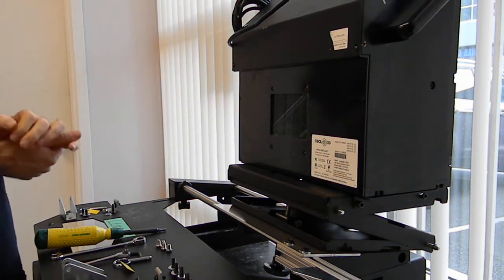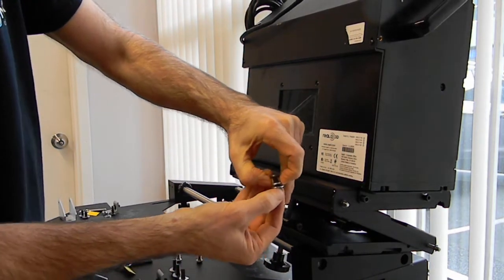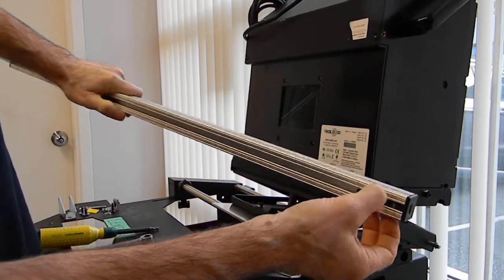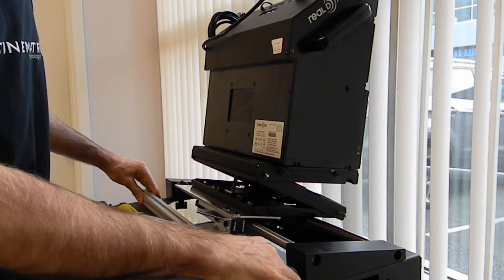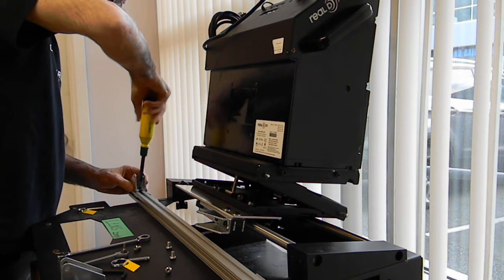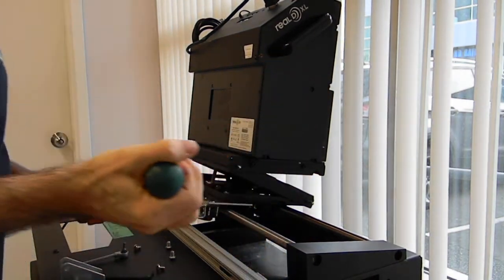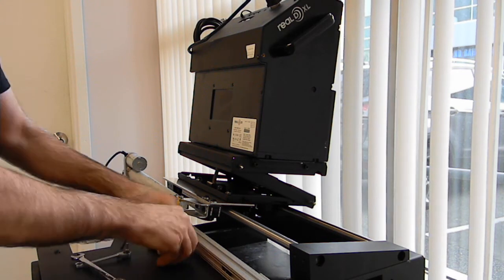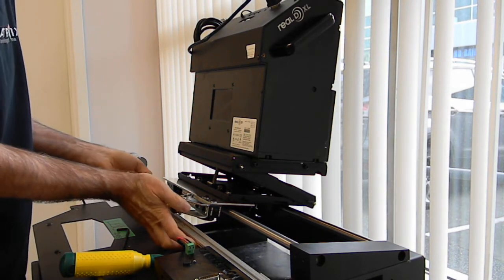Cinematronix 3D-MM-XL RealD XL hardware installation XL Harware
In this video I go through the mounting procedure for the 3D-MM-XL hardware, sorry about the sound.